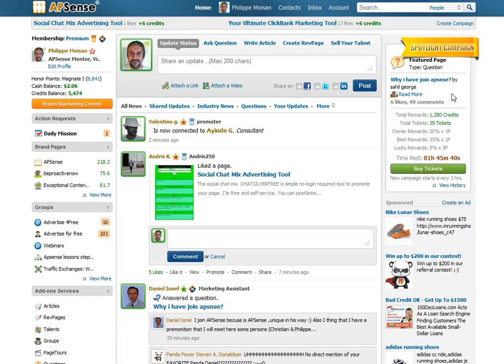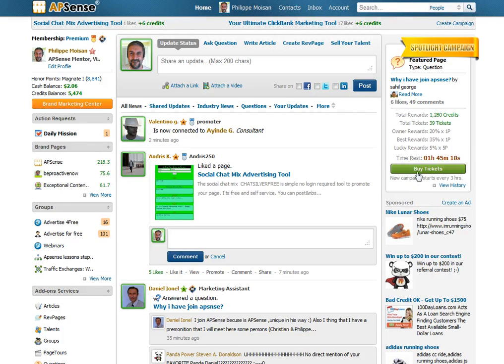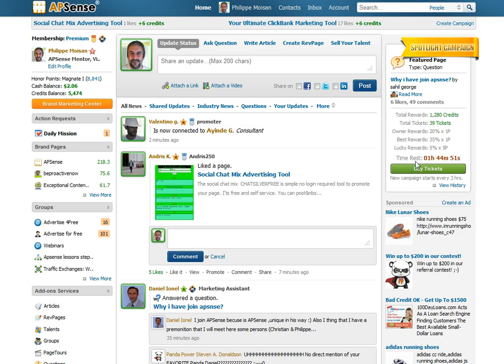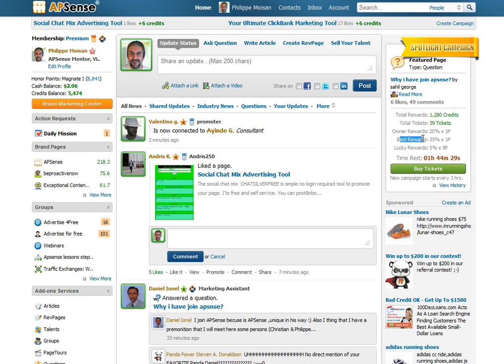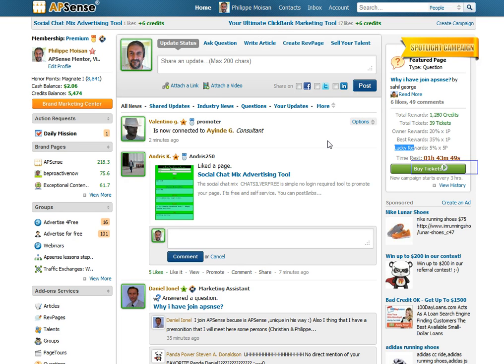Win credits with Spotlight Campaigns at APSense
APSense is a business social network. You can get credits through different means, or buy credits, to create campaigns for content you created, such as articles, your profile, etc... See more videos about APSense